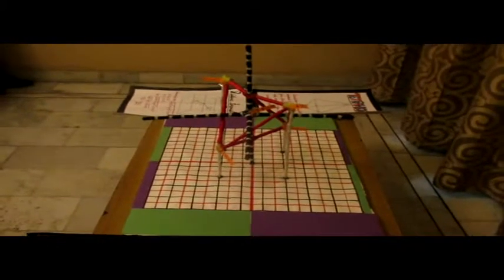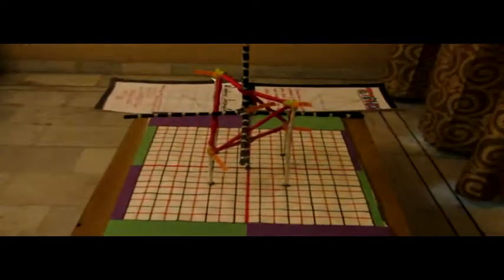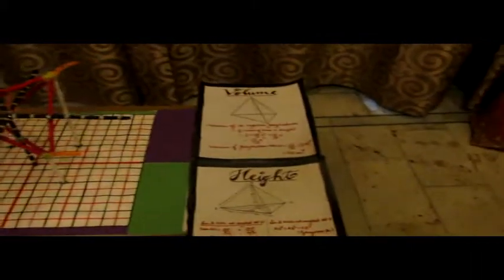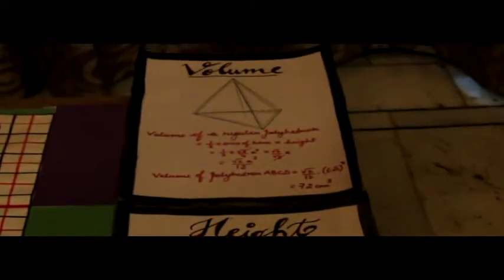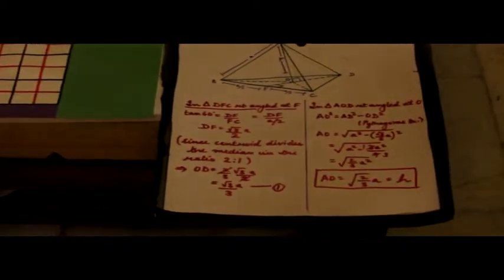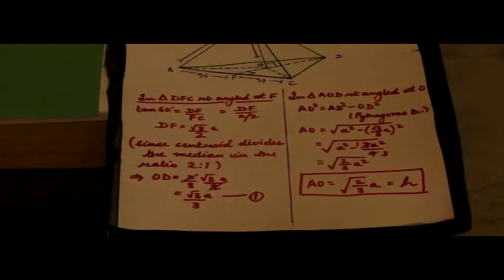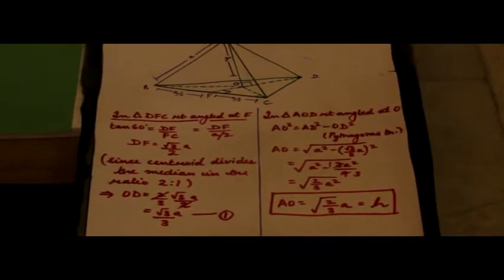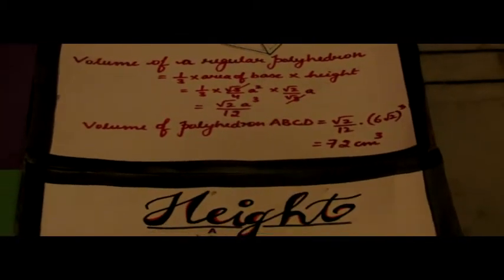Basic Concepts of 3D geometry - Tetrahedron